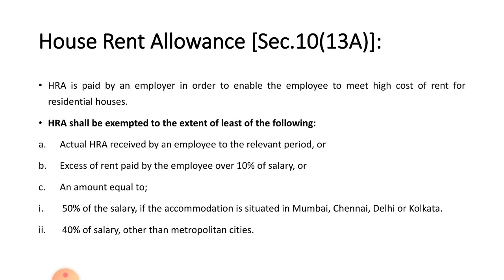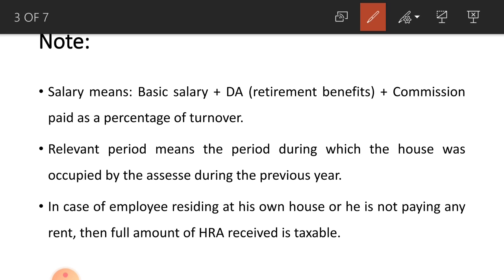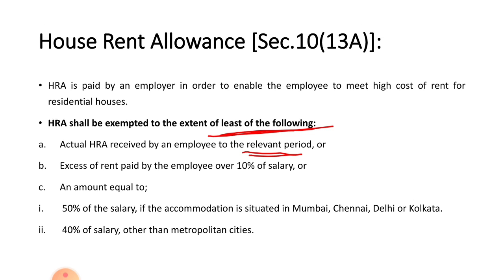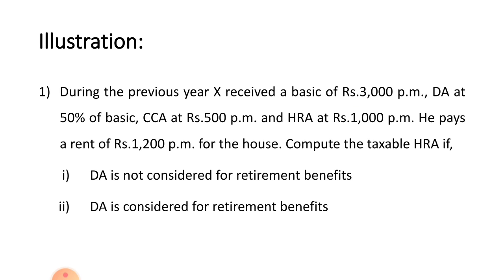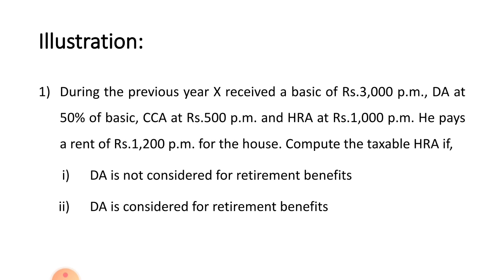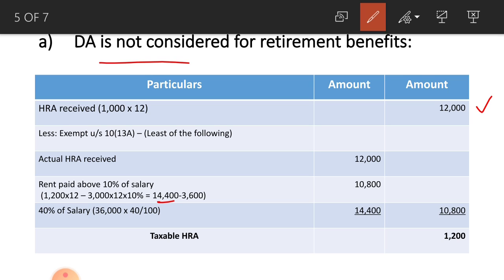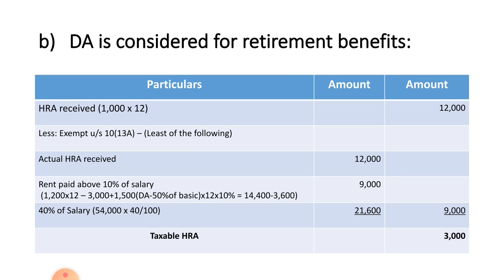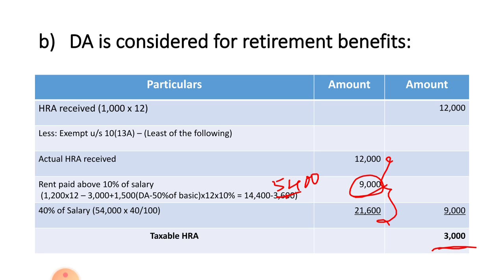II BCom Direct Tax I -Tax free Incomes Part 15